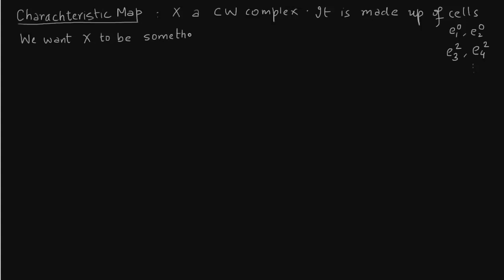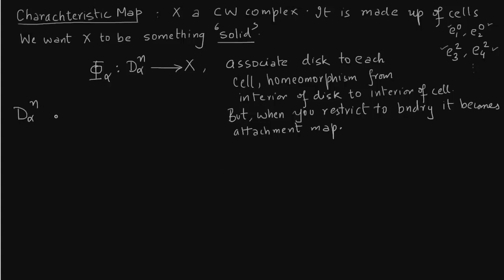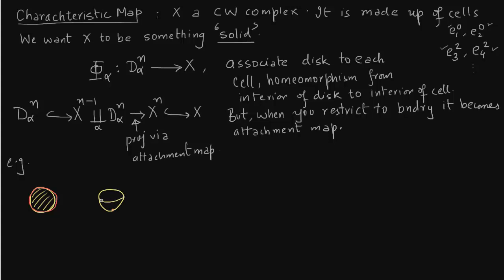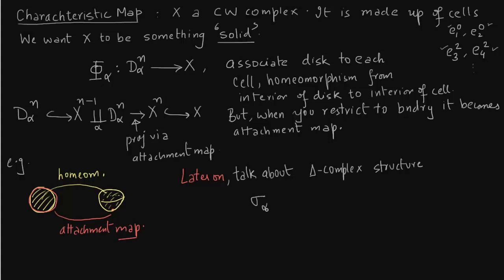Characteristic map of a CW Complex